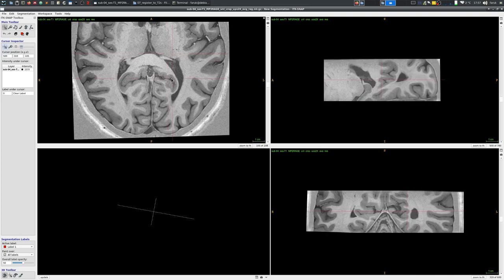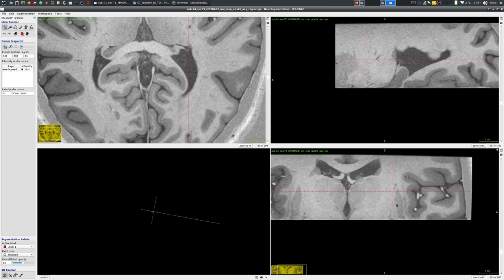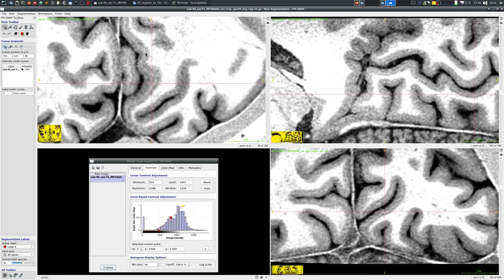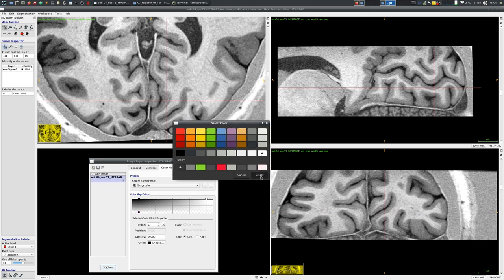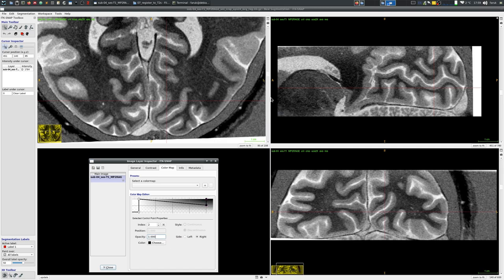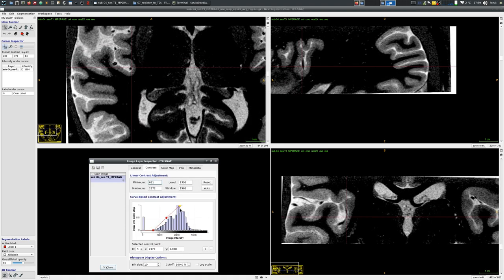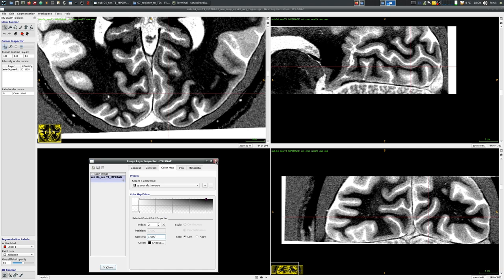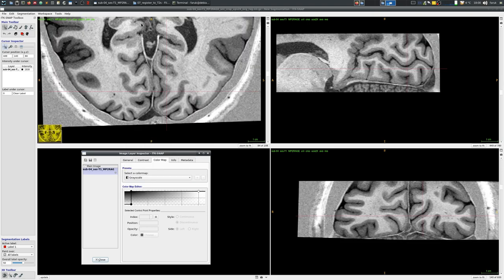Tutorial - Inverse grayscale in ITKSNAP